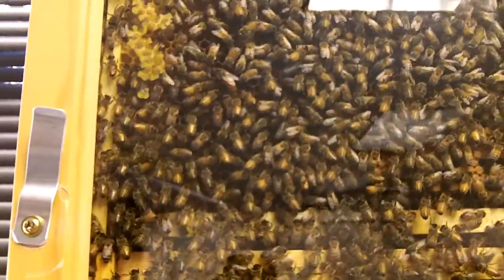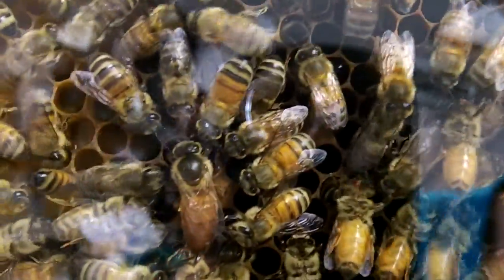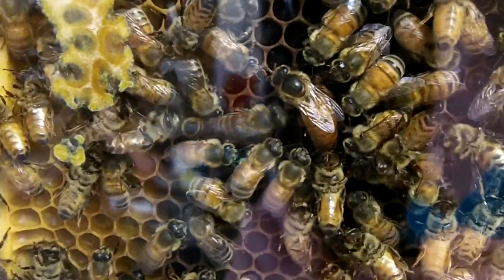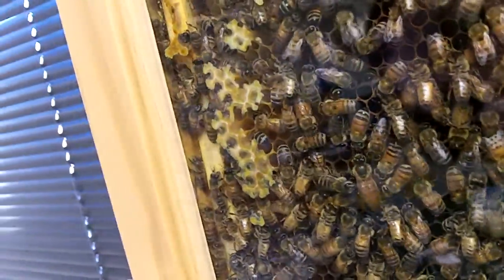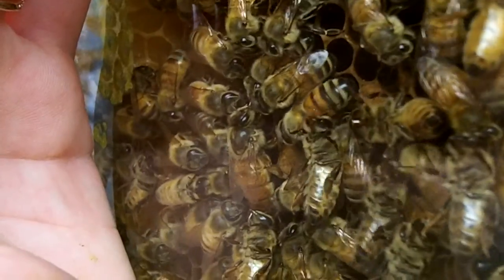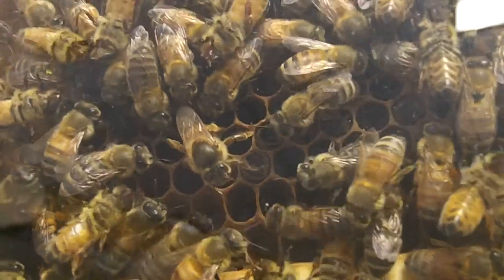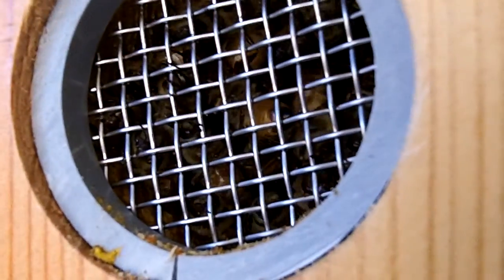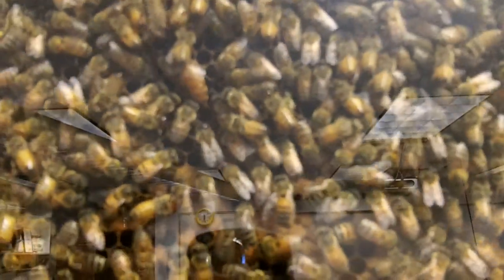Urban Beekeeping: #41 Queen bee inside the observation hive being fed, cared for, & lays eggs!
I show you footage of the observation hive with the queen bee receiving tropholaxis and laying eggs! She gets fed after about 3 minutes, if you want to just fast forward to then! Thanks to the GWU Columbian College for adding this video to their E-Magazine story about my research! Check it out!